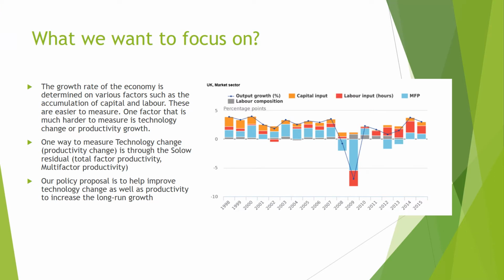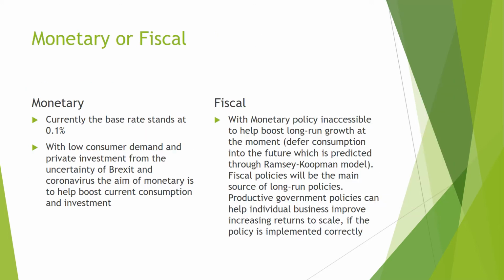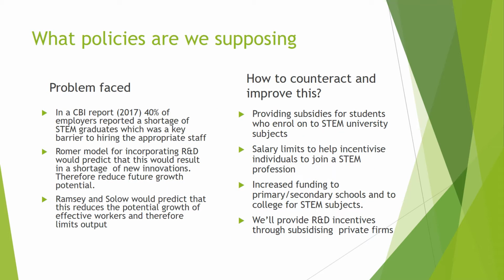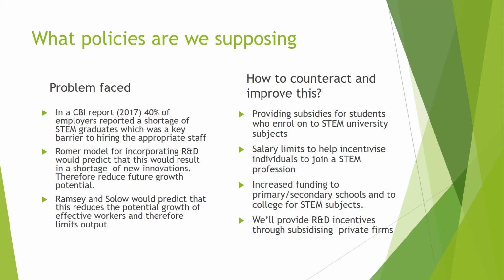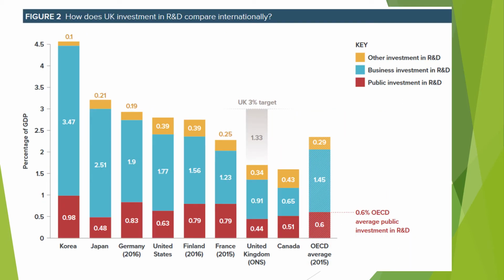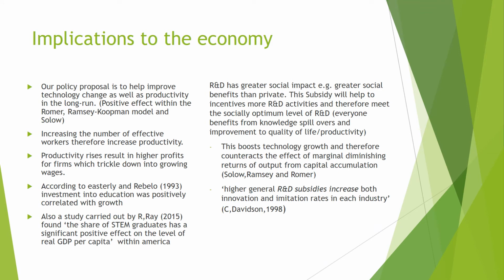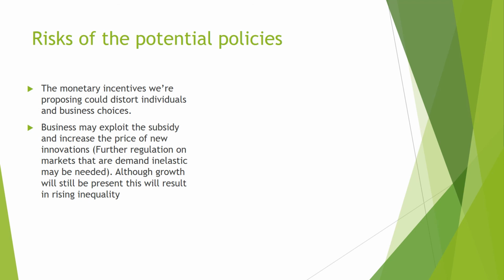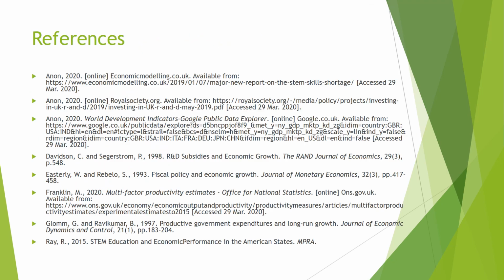Long run growth_assignment 1